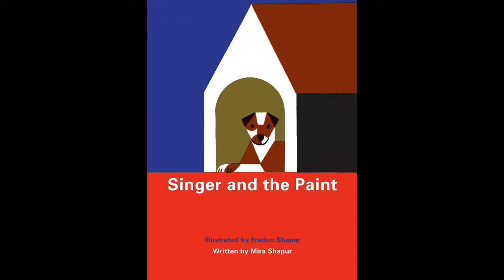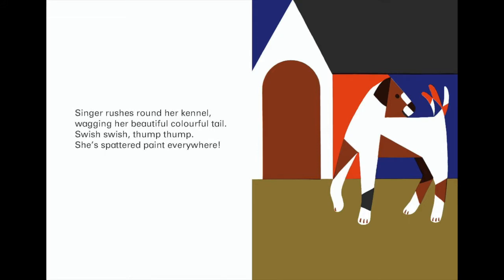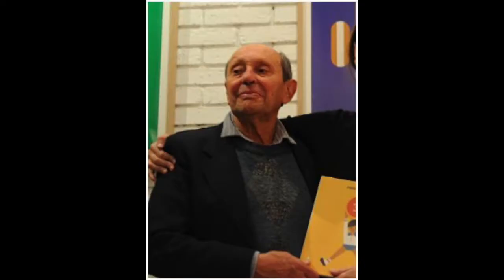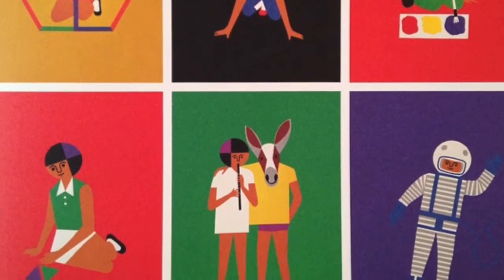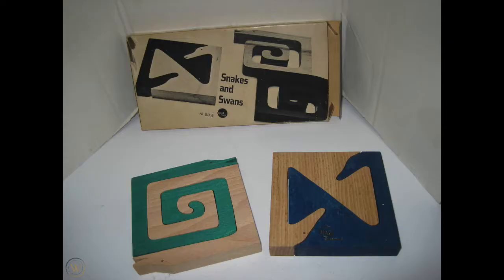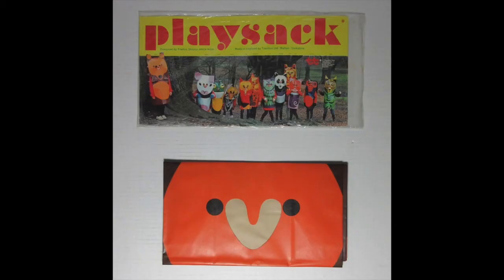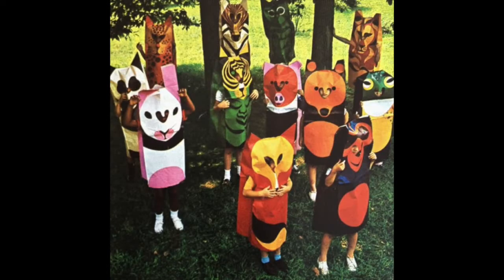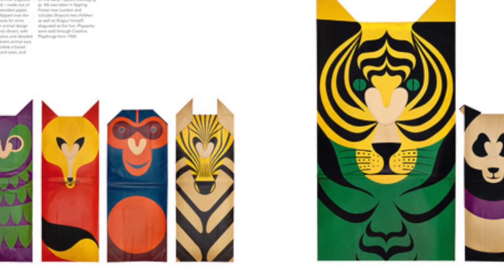P.S. ARTS To Go! Fredun Shapur Playsacks with Mr. Oscar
Make a stylized animal Playsack inspired by the artist Fredun Shapur! Shapur is a South African born toy designer and illustrator who is known for his distinct designs involving geometric shapes filled in with bold blocks of solid color. He created these Playsacks as a toy costume for kids, and today we will create our own with just a few materials. For this project you'll need: a brown paper bag, acrylic or tempera paint, something to write with, and scissors. To listen to the book mentioned in this video and read by actress Lake Bell

To see more fun P.S. ARTS To Go! art projects visit us and share your work using psartstogo 💜